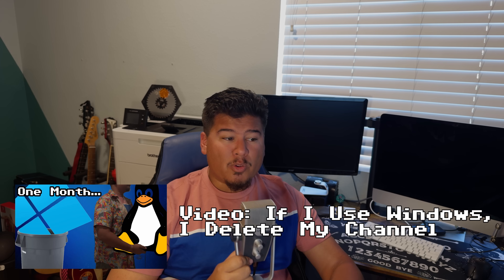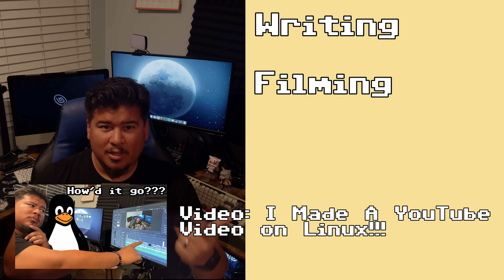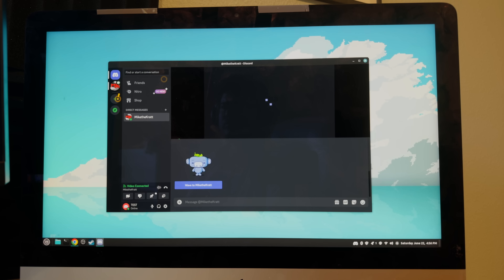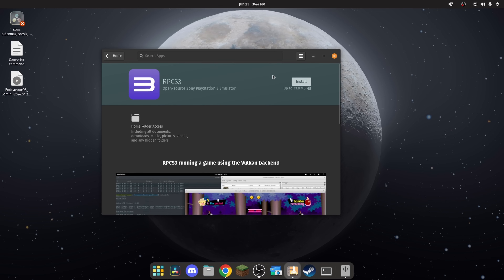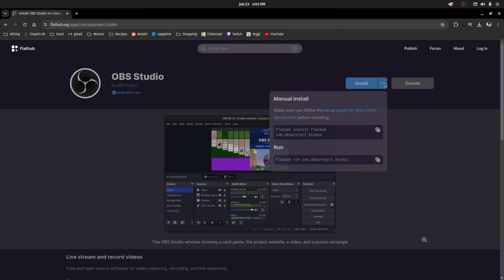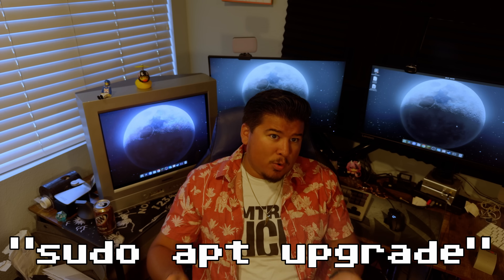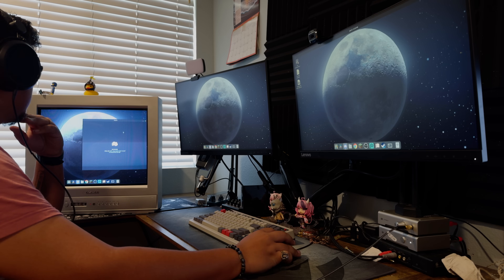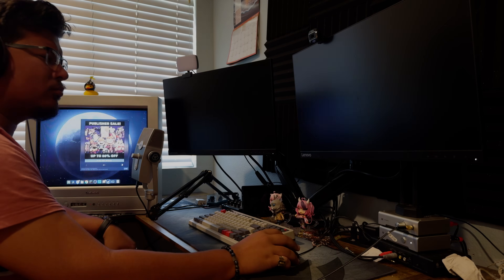ACTUALLY Using Linux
In today's video we'll be getting into what it's actually like to use the Linux operating system! Is it easy? Hard? Let's find out!

My PC Specs:
OS: Pop!_OS 22.04 LTS x86_64
DE: GNOME 42.9
CPU: AMD Ryzen 7 5800X (16) @ 3.800GH
GPU: NVIDIA GeForce RTX 3080
Memory: 32GB DDR4